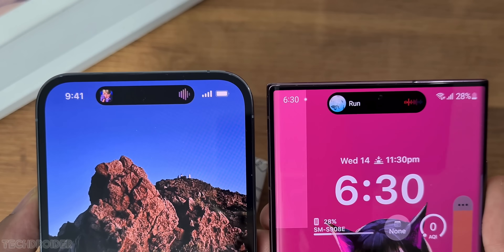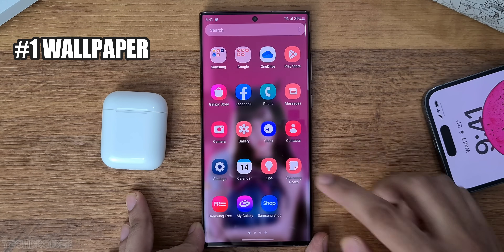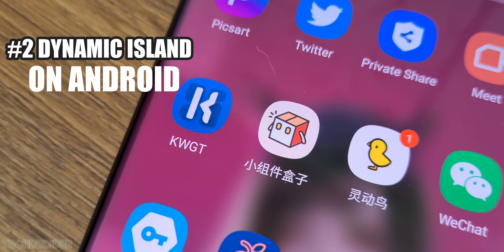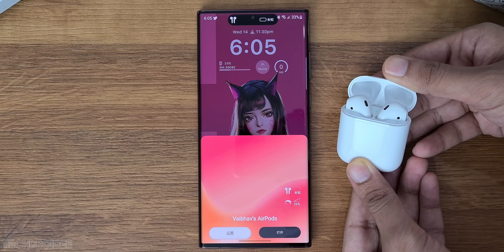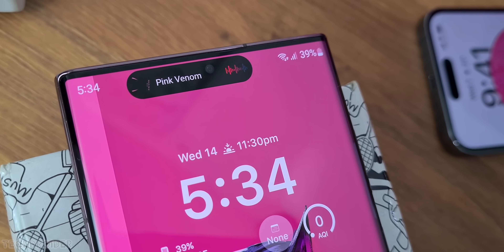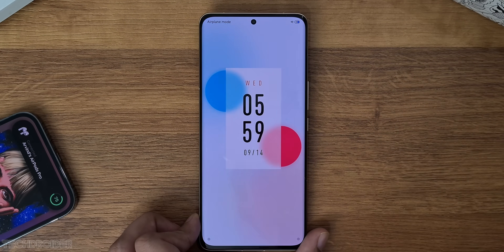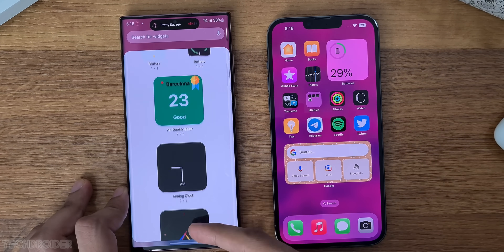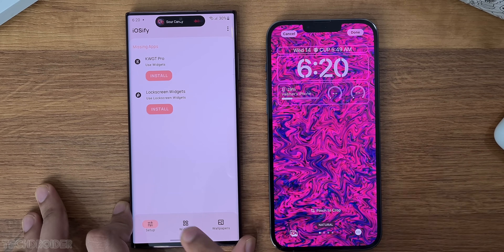Get iPhone 14 features on Any Android Smartphone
How to Install iPhone 14 Dynamic Island and Lockscreen on any Smartphone. Download Dynamic Island Music Player and Notifications for any Android Phone. iPhone 14 Pro comes with great features and you can install them on Android.